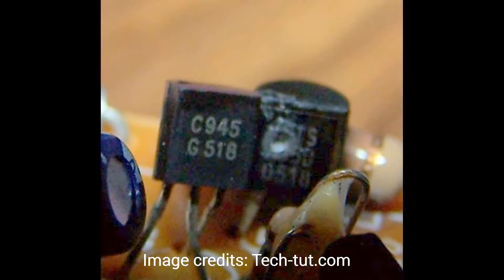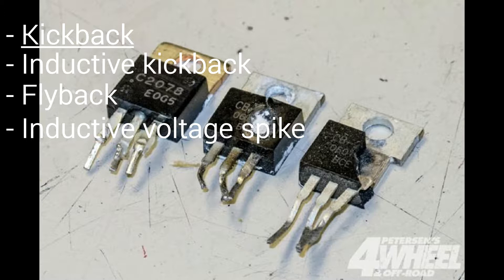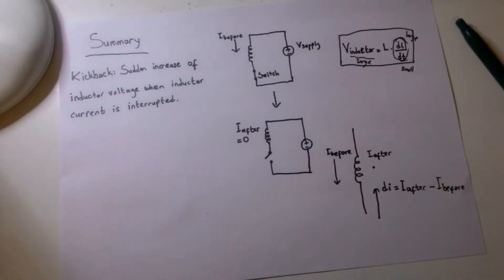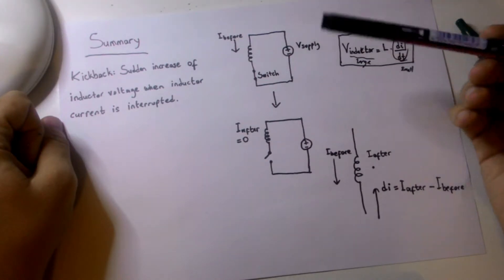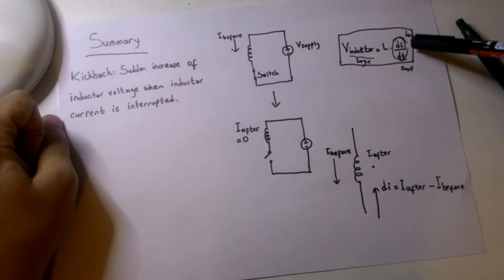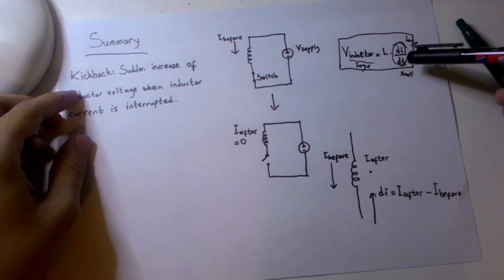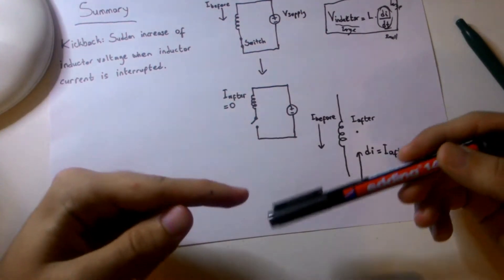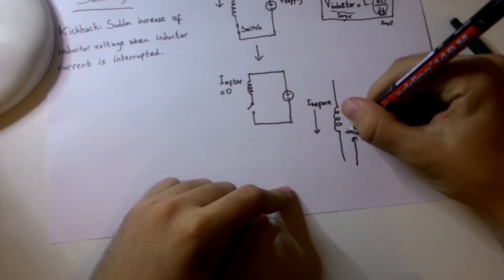What is Inductive Kickback? - Part 1 - Introduction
In this series, we look at the phenomenon of inductive kickback/flyback.

In this brief introduction, we learn the basics of kickback, explain why it happens with electrical model of an inductor, and how its polarity is determined.